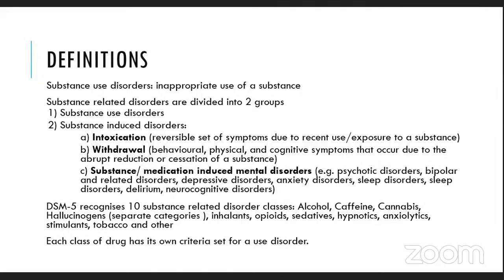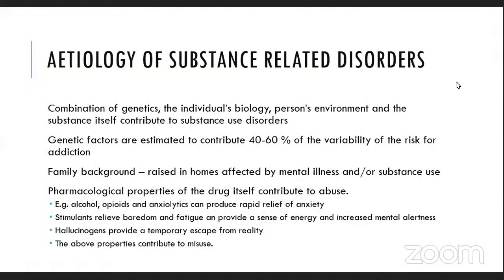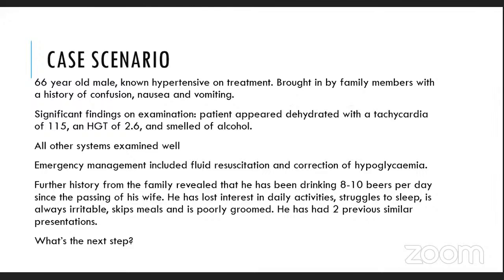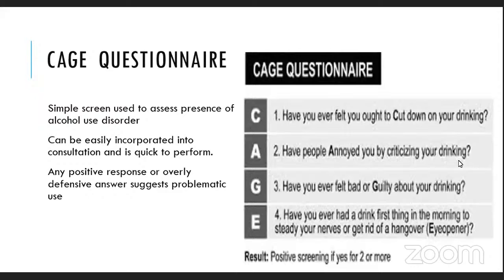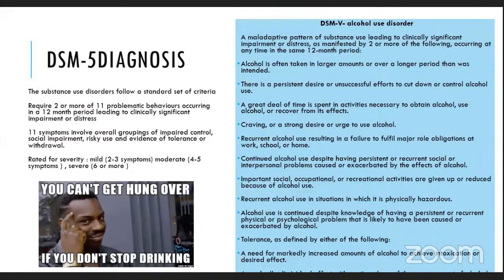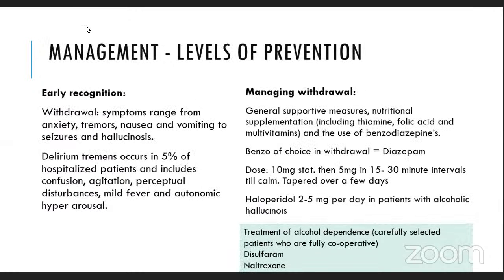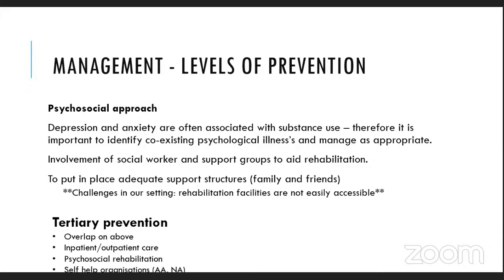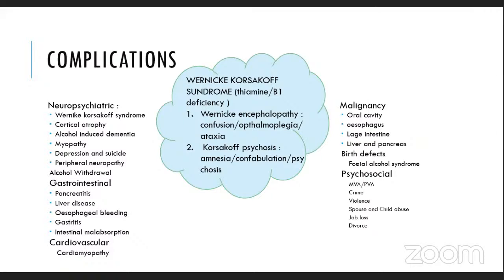Jhb DFM Intern Meeting 2021-10-20 Substance Abuse